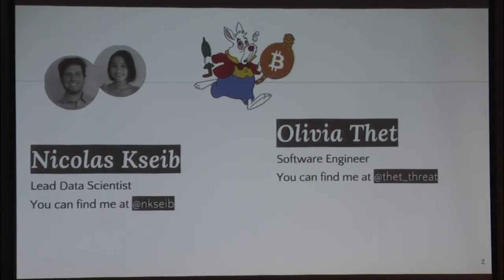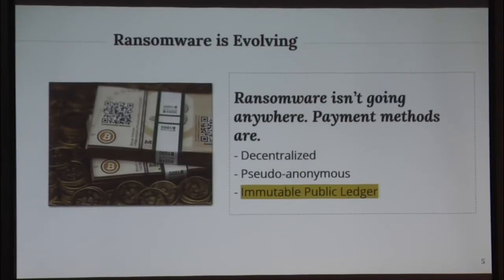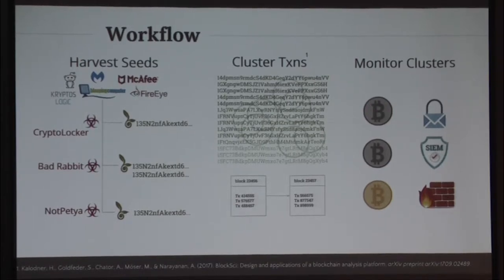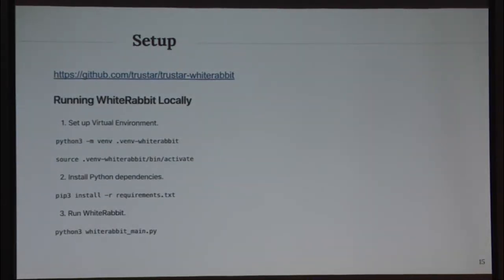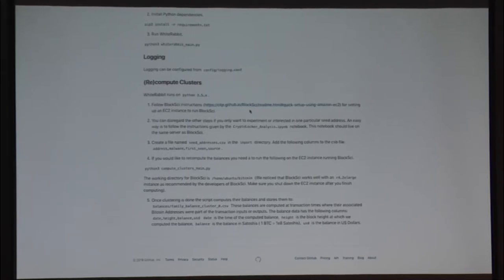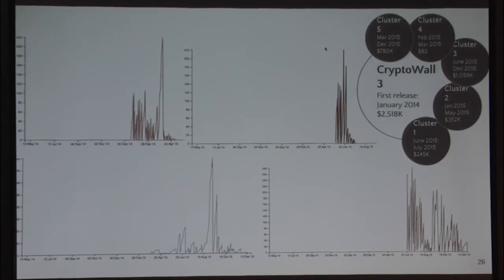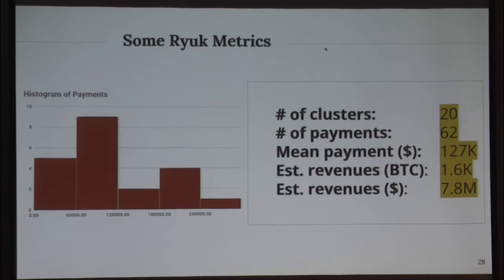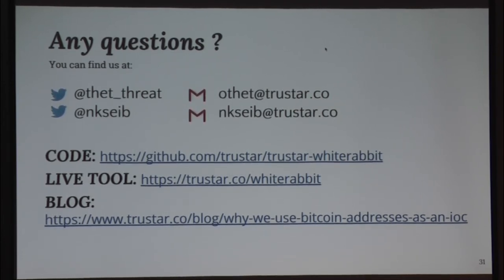CryptoLocker Deep-Dive: Tracking security threats...Bitcoin - Olivia Thet & Nicolas Kseib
Full Title: CryptoLocker Deep-Dive: Tracking security threats on the Bitcoin public ledger

WhiteRabbit is an open source security research tool built on top of BlockSci, a blockchain analysis and exploration framework. In this presentation we will show how to leverage Bitcoin addresses associated to known ransomware campaigns and track payments made to these addresses. Our goal is to provide a tool that can act as another intelligence collection system for SOC analysts, threat hunters, malware researchers, and other defenders by leveraging Bitcoin public ledger data. This intelligence collection system allows analysts to track the activity of known ransomwares and assess the impact of these campaigns by directly looking into the amount of payments received. Furthermore, as cryptocurrencies continue gaining traction in public markets and criminal networks, we will demonstrate why Bitcoin wallet and other cryptocurrency addresses should be added as indicators of compromise (IOCs) to the “Pyramid of Pain.”

Olivia Thet (@thet_threat) is a Fullstack Software Engineer at TruSTAR Technology, an intelligence platform that helps organizations leverage multiple sources of threat intelligence and fuse it with historical event data to prioritize and enrich investigations. Olivia oversees TruSTAR’s Enclave knowledge management architecture and she’s passionate about helping teams collaborate better. Before joining TruSTAR, Olivia received her B.A. in Applied Mathematics and Computer Science at UC Berkeley.

Nicolas (@NKseib) is the Lead Data Scientist at TruSTAR Technology, a cyber intelligence platform built to accelerate enterprise security investigations. He leads the company’s data science initiatives and roadmap. He is always thinking of ways to leverage analytics and machine learning to design features improving the operational efficiency of security teams. Before joining TruSTAR, Nicolas received his M.S. and Ph.D. in Mechanical Engineering from Stanford University specializing in Flow Physics and Computational Engineering.